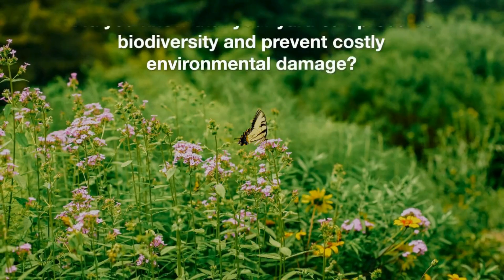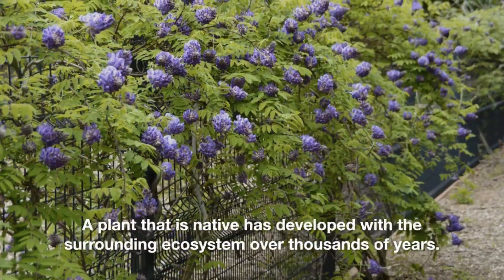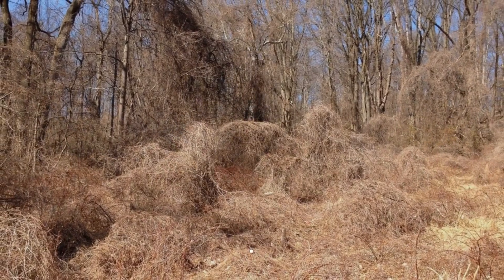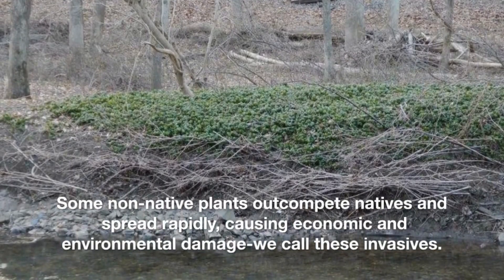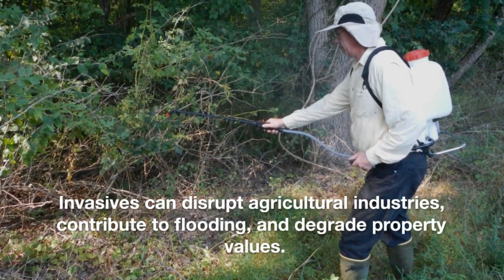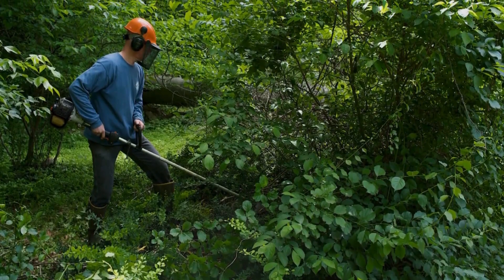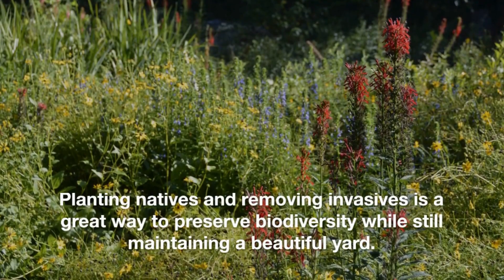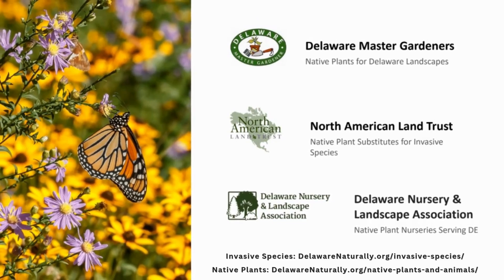Plant This, Not That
Transform your yard into a biodiversity haven by replacing invasive plants with native species! Native plants, developed over thousands of years, support local wildlife, while invasive species, often introduced by humans, spread rapidly and cause environmental and economic harm. Planting natives preserves biodiversity and maintains a beautiful yard.

Check out this short video on invasive and native plants to learn more!